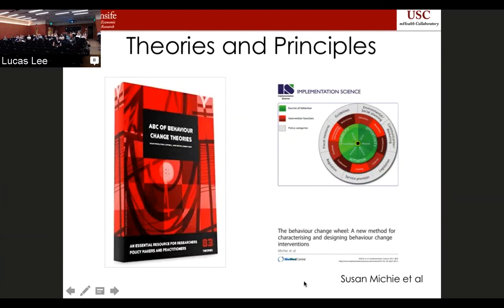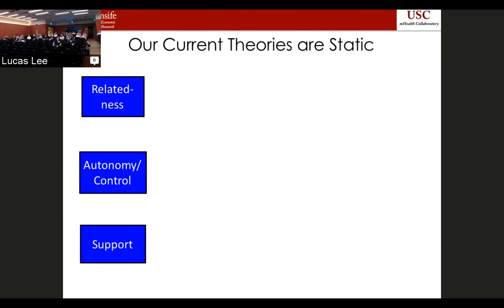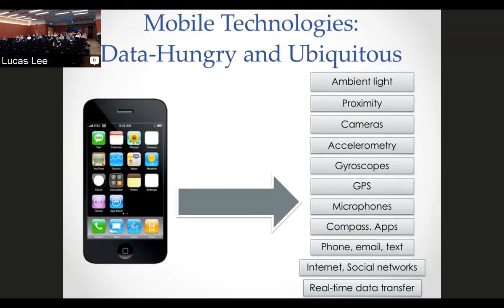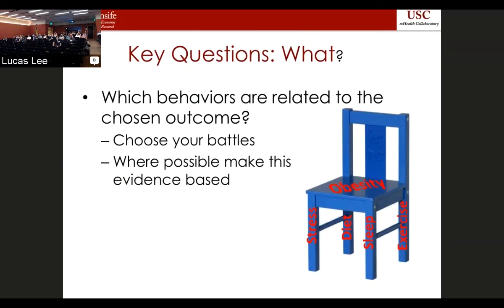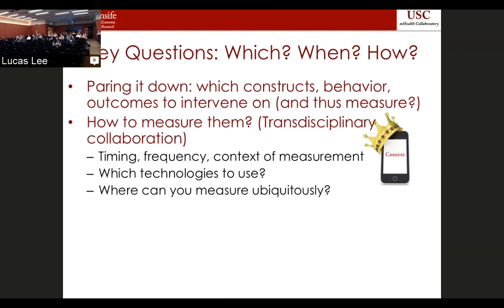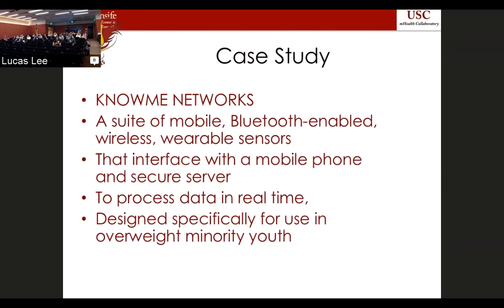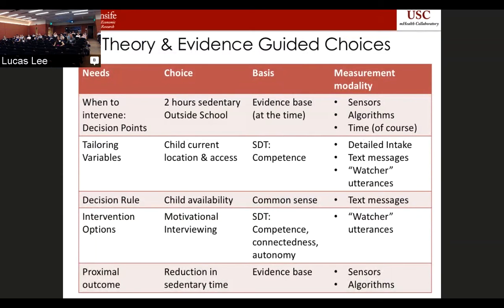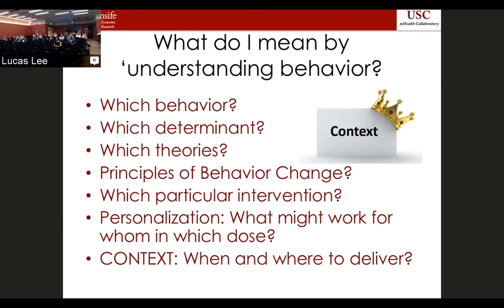Donna Spruijt-Metz — Understanding Behavior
Donna Spruijt-Metz of USC speaks to the mHealth Summer Training Institute, held August 8-12 at UCLA.